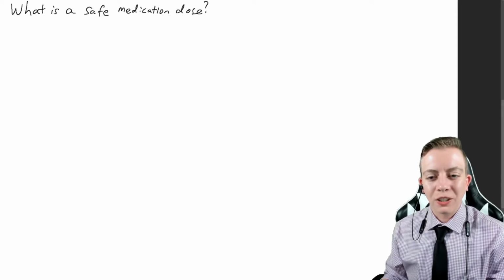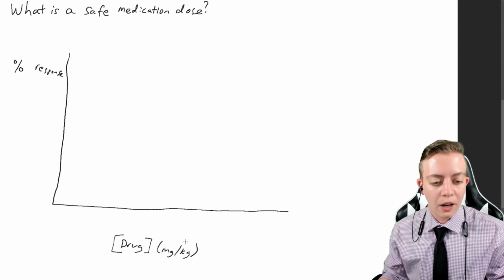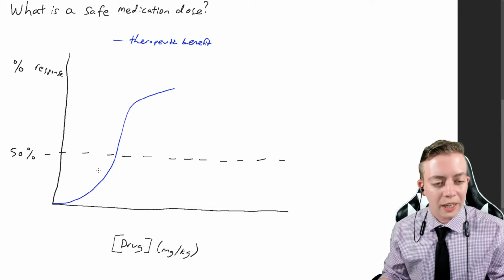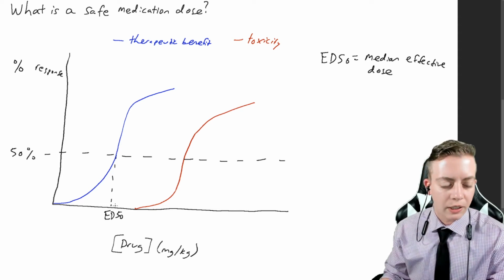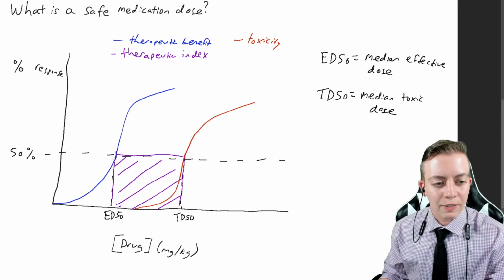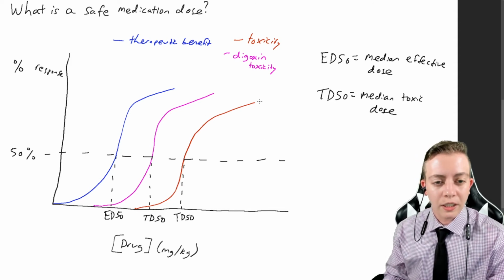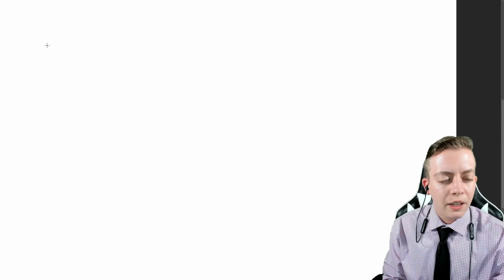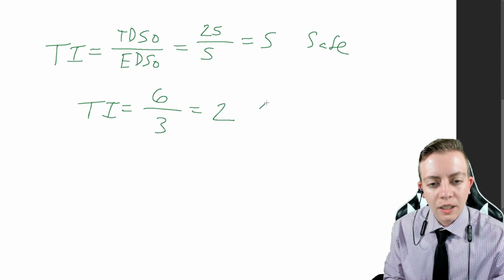What is a Safe Medication Dose? (Therapeutic Index)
How do we decide what dose of medicine is both safe and effective? This video discusses how we calculate a therapeutic index and the use of this concept in practice.